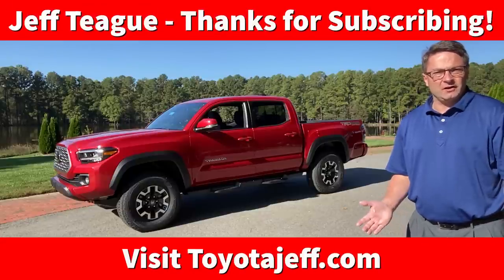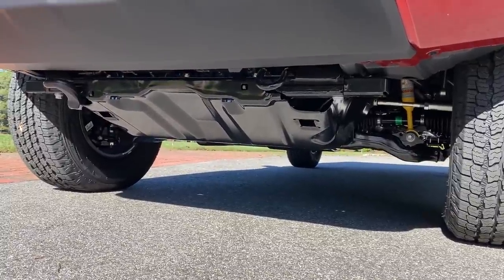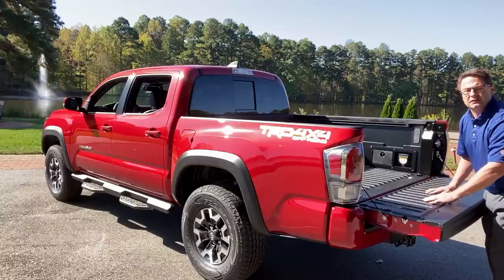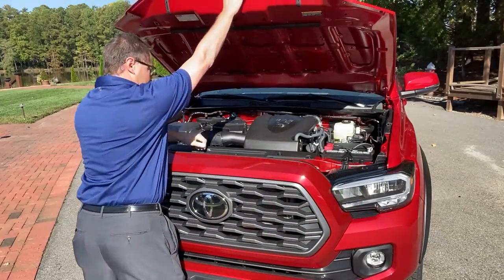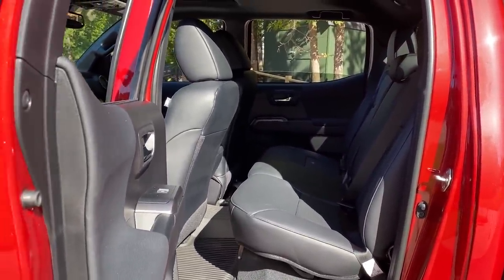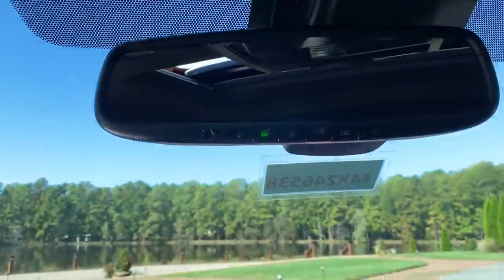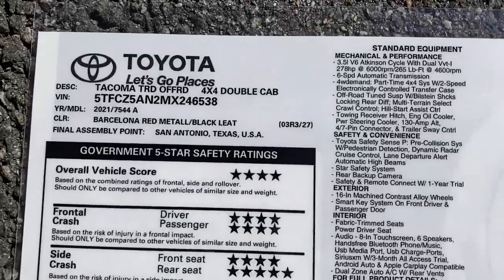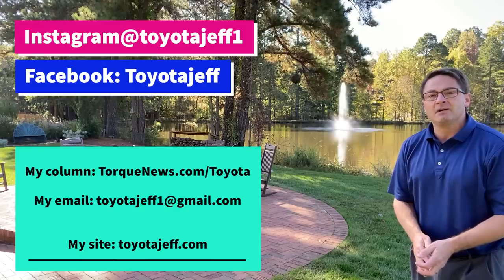2021 Tacoma TRD Off-Road Key Highlights: LED package, Technology package, Premium Off-Road package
Everything to know about 2021 Tacoma TRD Off-Road.

⬇️ Products to help you:
1. Toyota Keyless Entry Remotes & Smart Fobs
2. Radar Detectors that Work!
3. LASFIT Auto Lighting & Floor Liners
5. Car Covers for all Brands

⬇️ Things to make killer videos (click to see my picks):

Topics covered in this video include Toyota Tacoma, 2021 Toyota Tacoma, 2021 Tacoma TRD Offroad, 2021 Tacoma TRD Off-Road, 2021 Toyota Tacoma TRD Off-Road and 2021 Toyota Tacoma TRD Offroad. Learn about 2021 Tacoma TRD Off-Road review and 2021 Toyota Tacoma TRD Off-Road review and 2021 Tacoma TRD Off-Road interior and 2021 Toyota Tacoma TRD Off-road interior.

My Torque News story highlights the 2021 Toyota Tacoma Nightshade Editon.